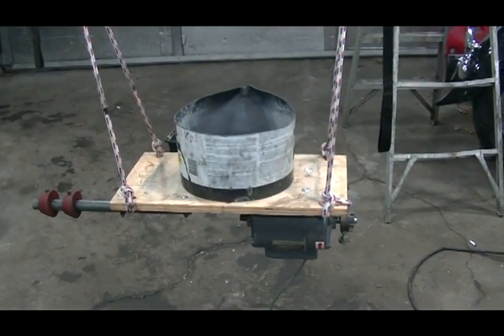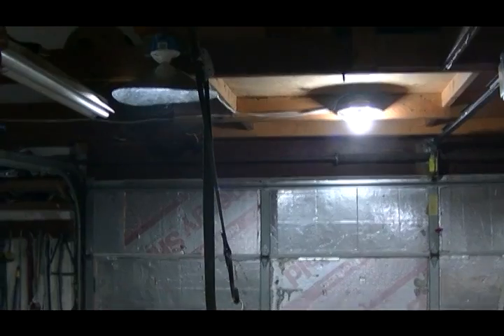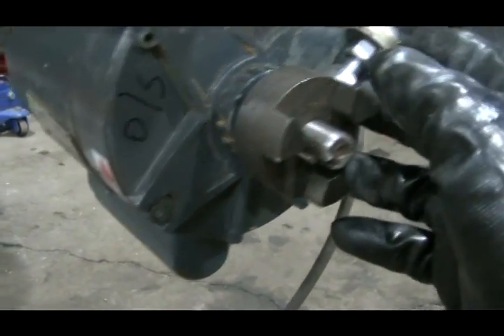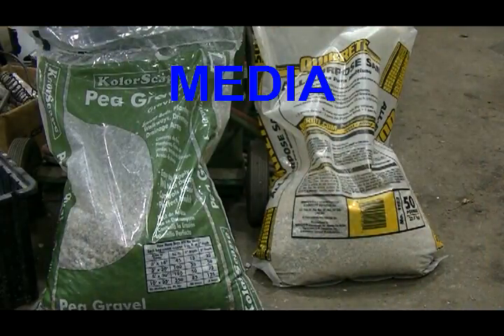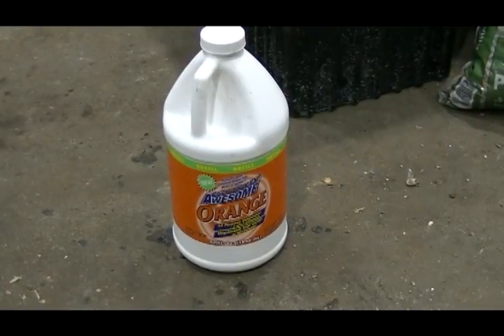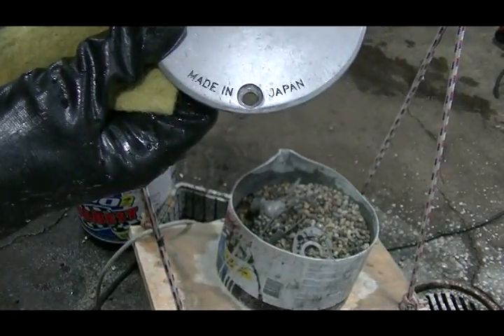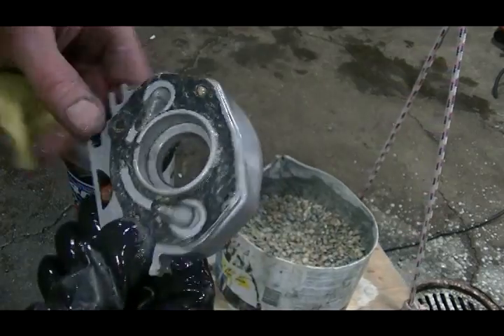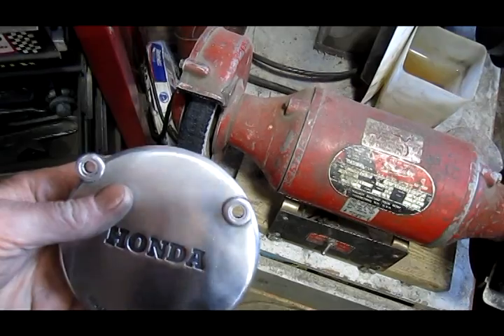Polishing cafe racer parts, DIY vibratory tumbler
DIY Easy build vibratory rock tumbler to remove rust, deburring and polishing parts for motorcycles, café racer parts ,clean dirty coins, and polish rocks. Removes aluminum oxide,  Easy to make. Fun